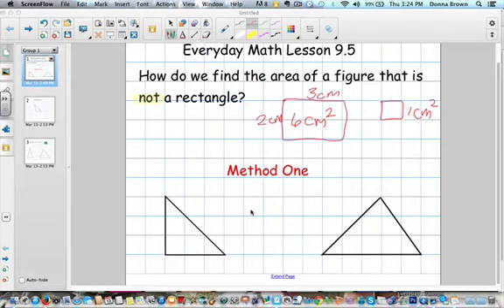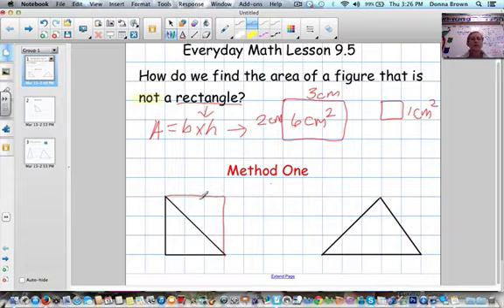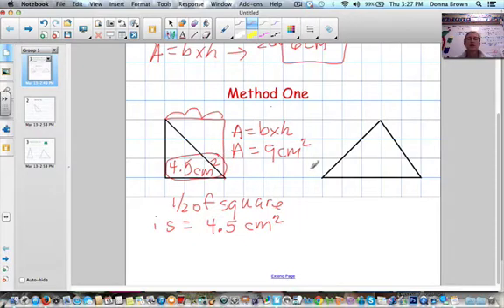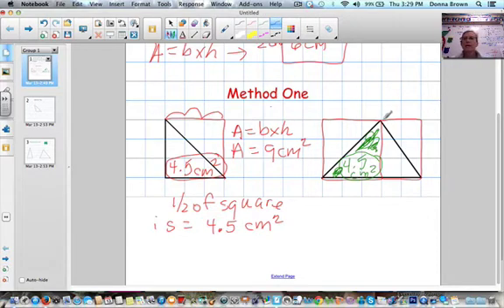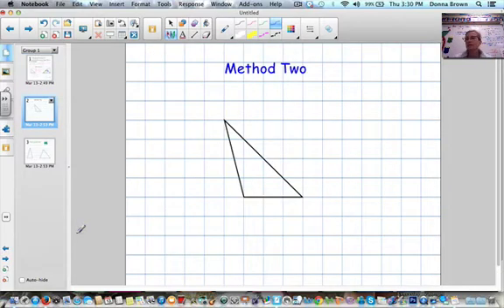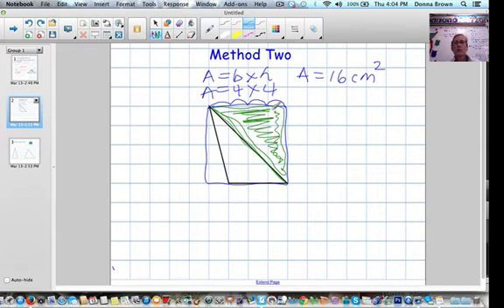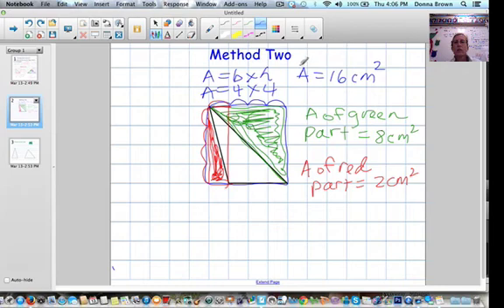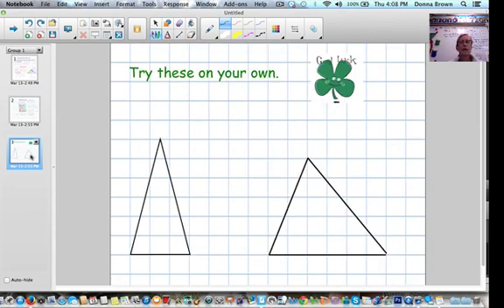EverydayMath9.5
Using the rectangle method for finding the area of a triangle